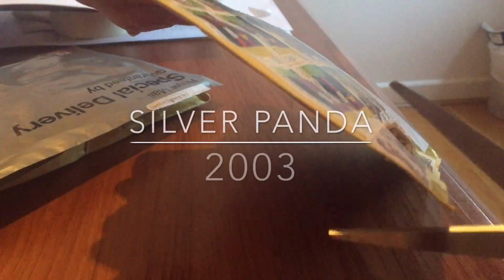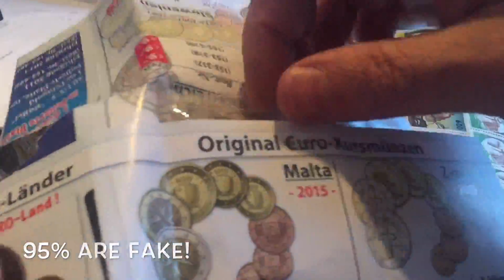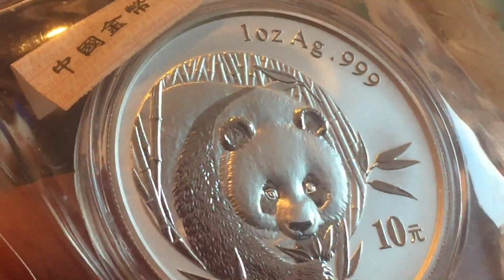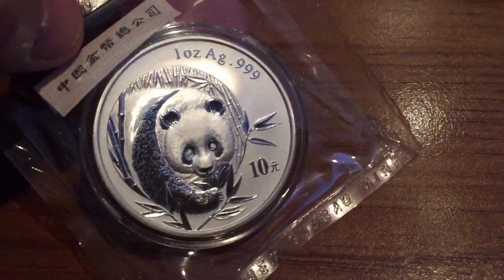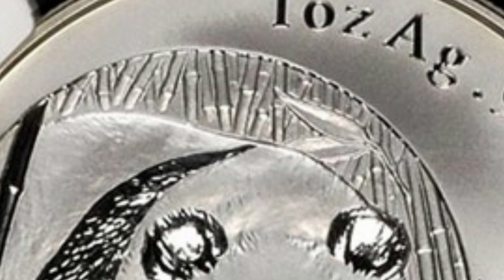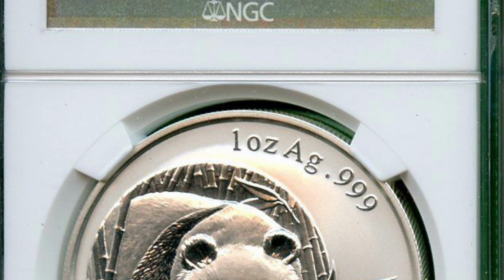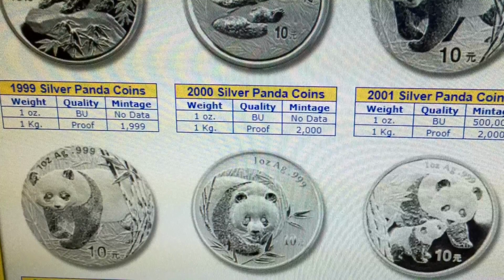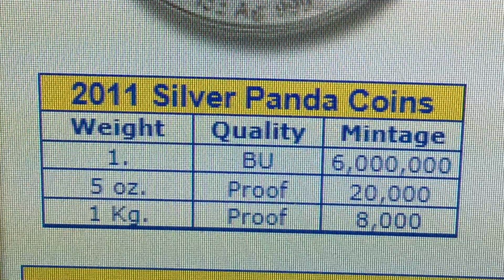Lets take a look at the rare 2003 frosted bamboo china silver panda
Please support and visit channel sponsor The Silver Forum for the best in silver and gold discussion.

The 2003 Panda had a nominal mintage of 600,000 but most Panda watchers think the actual mintage was lower than this coming after the special year 2002 which was a repeat of the 2001 Panda design.

NGC lists two varieties of Panda, the frosted bamboo and the mirror bamboo with the frosted being produced primarily at the Shenzen mint and the mirrror (rarer) version being produced at the Shanghai mint. Both are beautiful and rare and carry a considerable Panda premium and both are faked too.

For the best in gold Pandas visit my friend and buddy Eq Gold here is a link to his channel